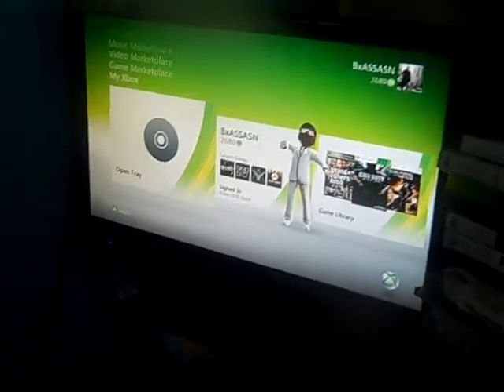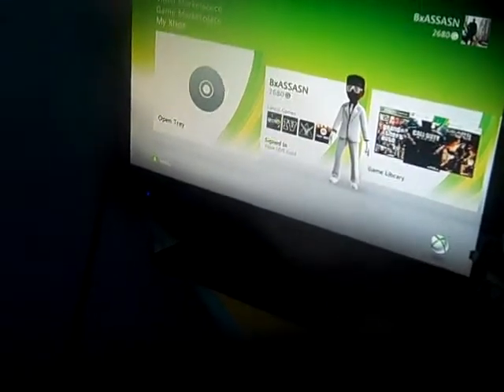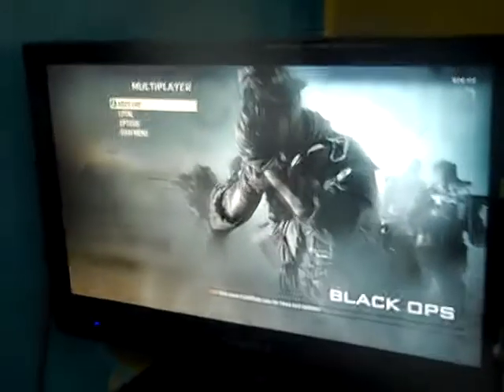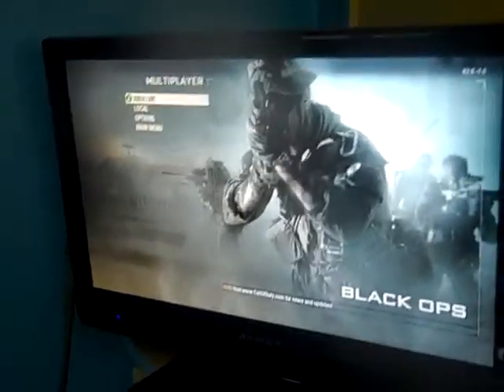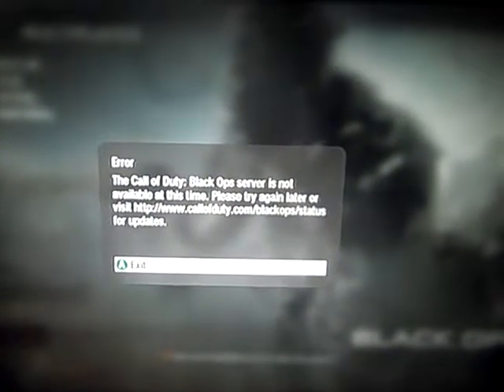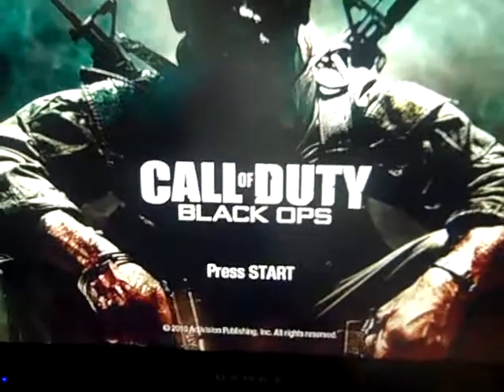BLACK OPS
my blackops dosent work might sell it or just return it to gamestop